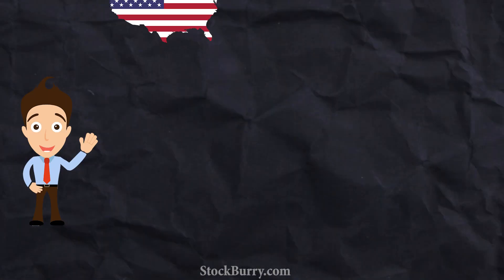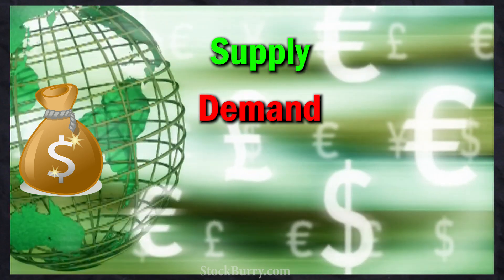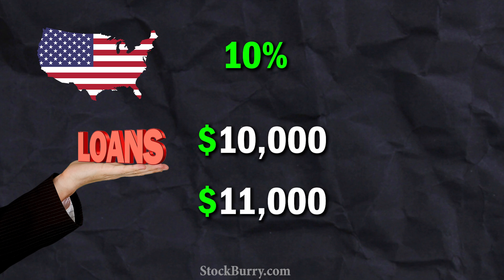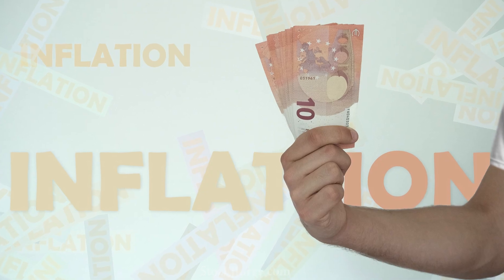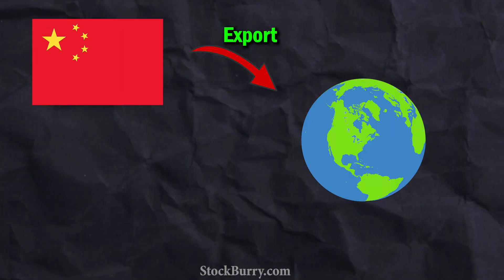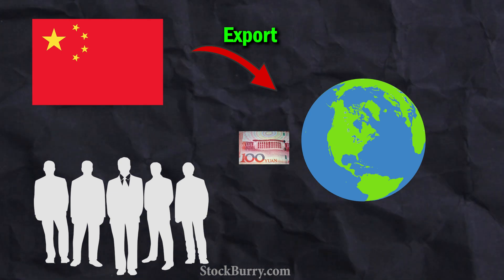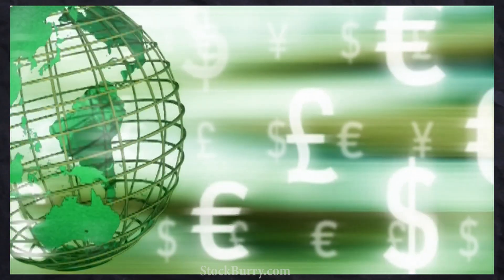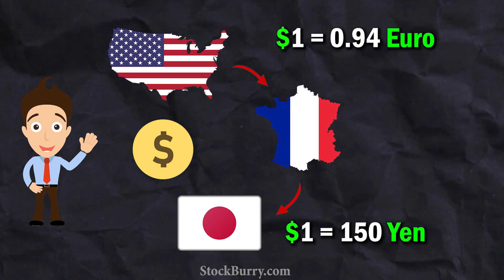Why Currencies Have Different Values?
How the value of currencies fluctuates and decided is explained in this video.